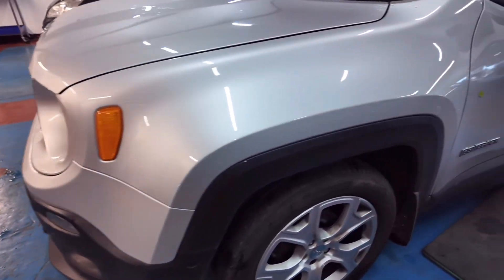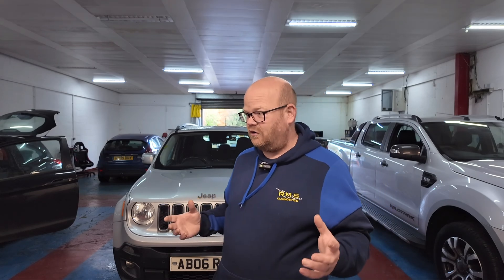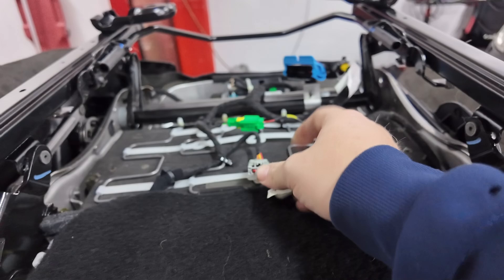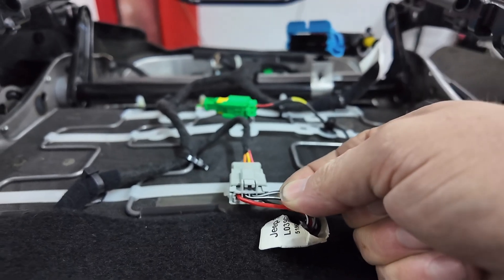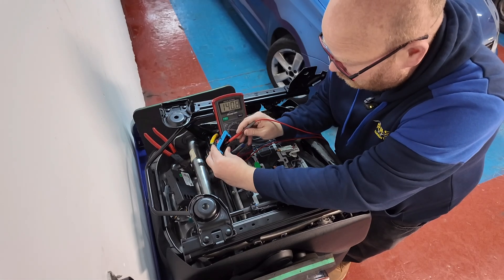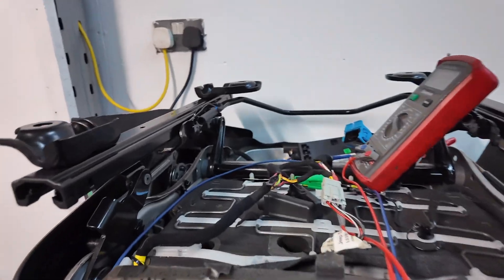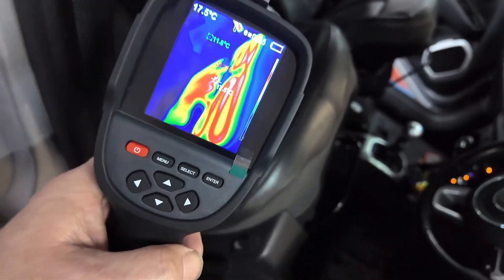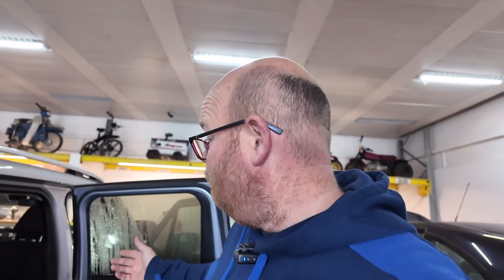Jeep Renegade Heated Seat Fault Diagnosis - A Challenging Electrical Investigation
In this video, we take on a tricky electrical fault on a Jeep Renegade's heated seat system. With limited information, no wiring diagrams, and no specialized diagnostic tools at our disposal, we dive into the unknown to diagnose the issue. Our customer agreed to an initial two-hour investigation, allowing us to explore potential causes before committing to further repairs.

Watch as we work through the problem, troubleshoot the system, and share our process of solving automotive electrical faults without the usual resources. If you're interested in car diagnostics, electrical repairs, or want to see how we handle tough cases, this video is for you!

In this playlist, we invite you to join us on an in-depth journey into the world of electrical car repair, where we’ll take you through the entire process from start to finish. Each video will provide a detailed explanation of the data we analyze, the tools we utilize, and the step-by-step processes we follow in our day-to-day fault-finding workshop. Whether you're a seasoned mechanic or a curious beginner, you'll gain valuable insights into diagnosing and repairing electrical issues in vehicles. Get ready to enhance your skills and knowledge as we share our expertise and practical tips to help you tackle electrical repairs with confidence!

carupgrades . vehiclemaintenance. carfix. autorepair101. carcaretips. mechanicadvice. automotiveenthusiastand automechanic to connect with fellow automotive enthusiasts. Thank you for your support!